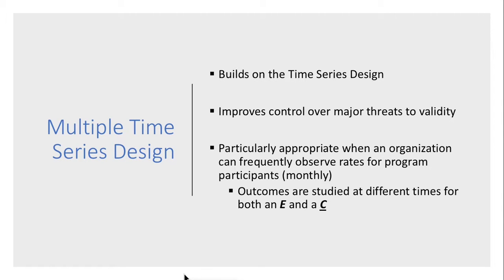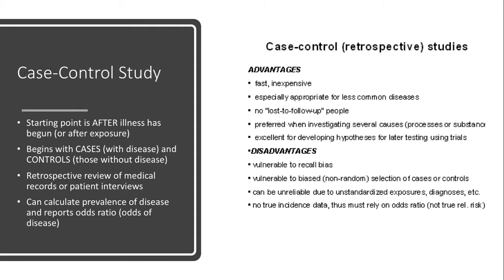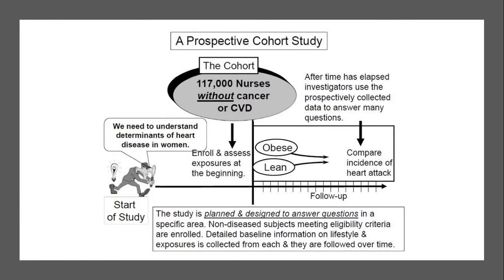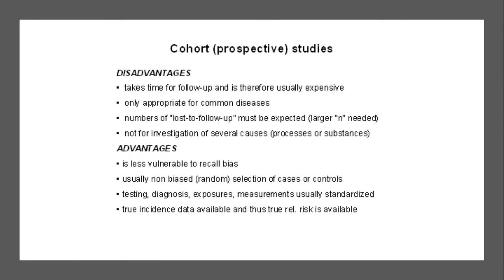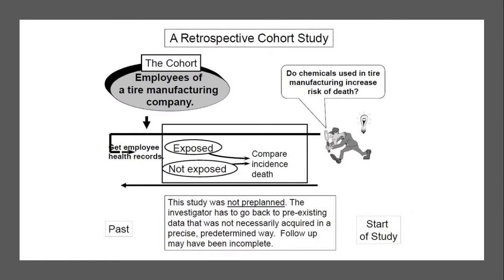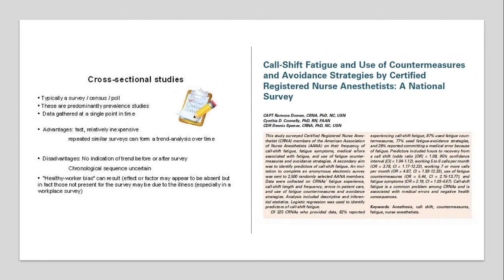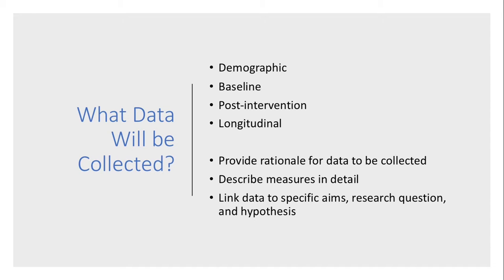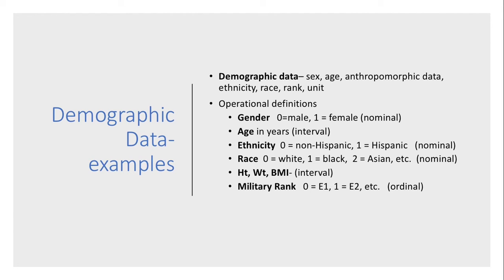Lecture 2_8